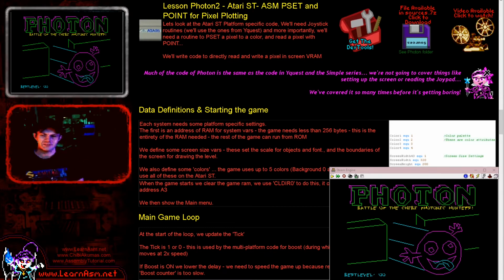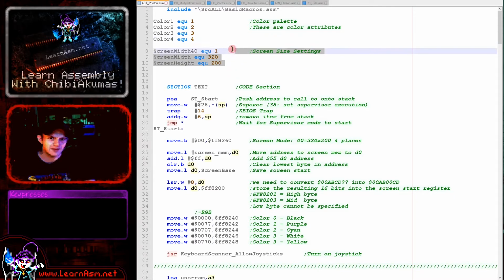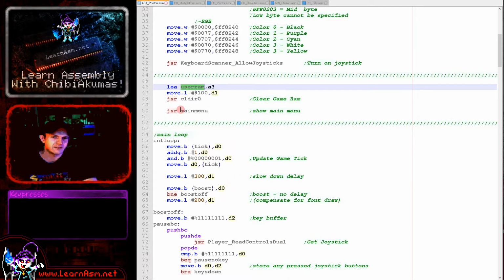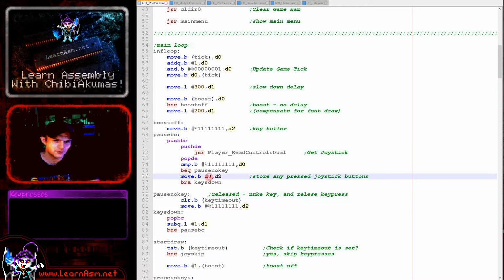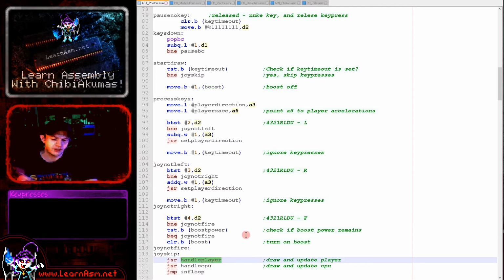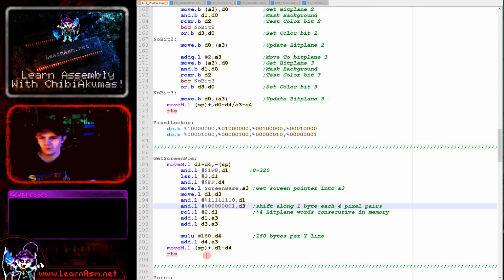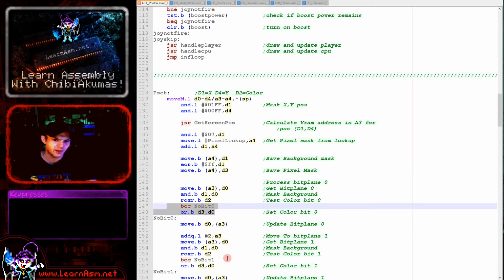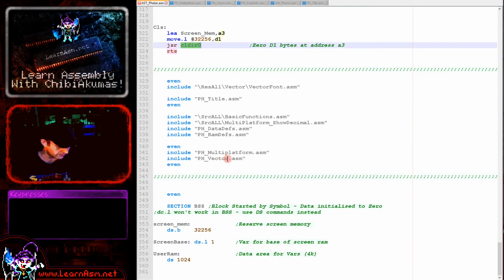Atari ST- ASM PSET and POINT for Pixel Plotting - Tron Clone - Lesson Photon2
Lets look at the Atari ST Platform specific code, We'll need Joystick routines (we'll use the ones from Yquest) and more importantly, we'll need a routine to PSET a pixel to a color, and read a pixel with POINT...